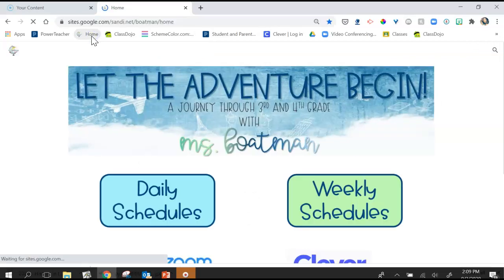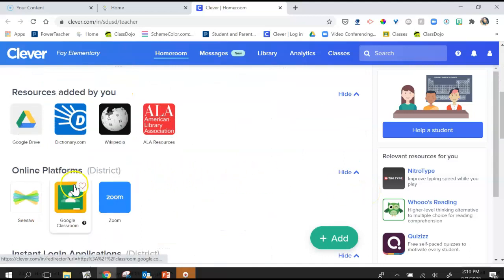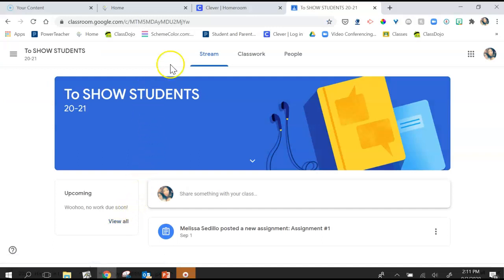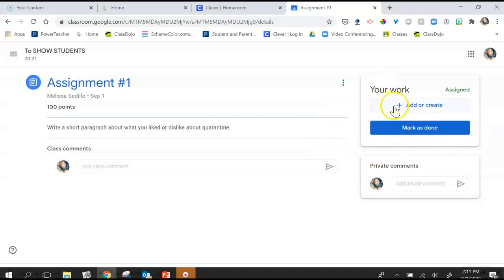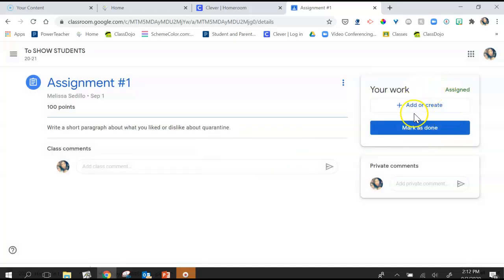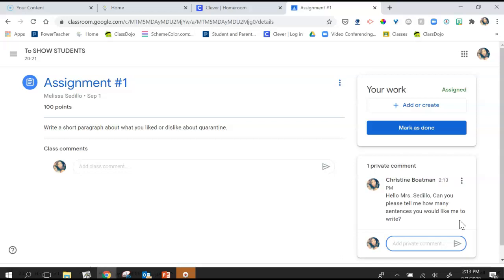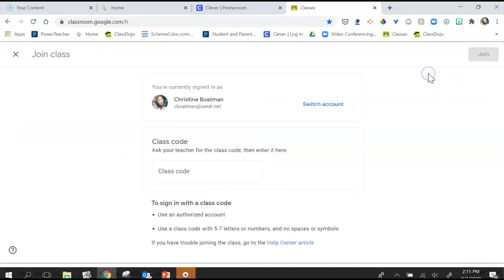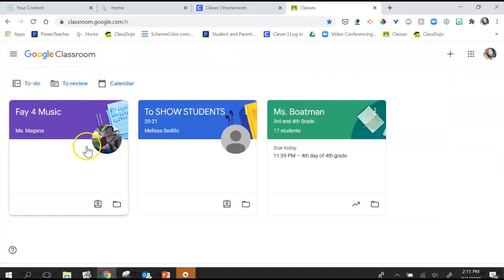How to Join and Add a Class in Google Classroom